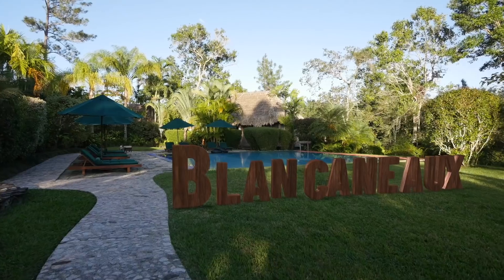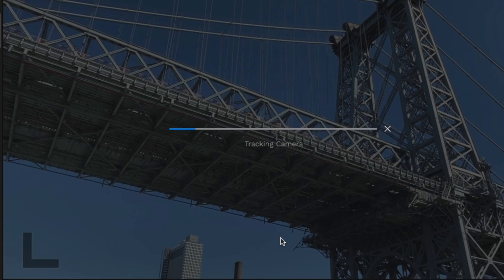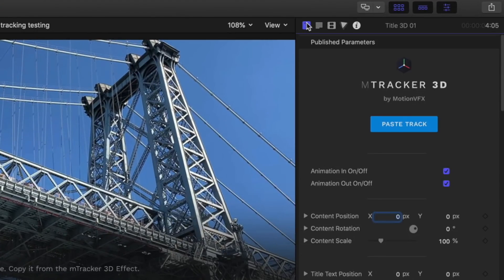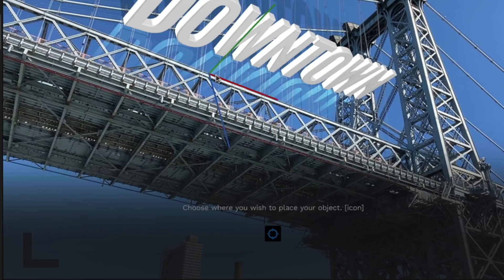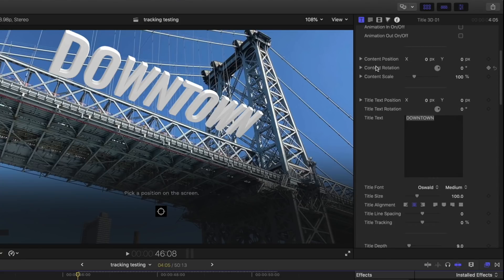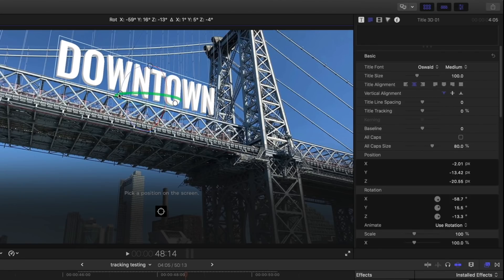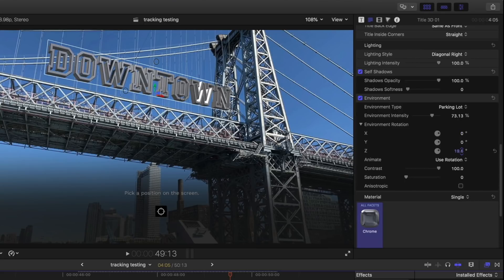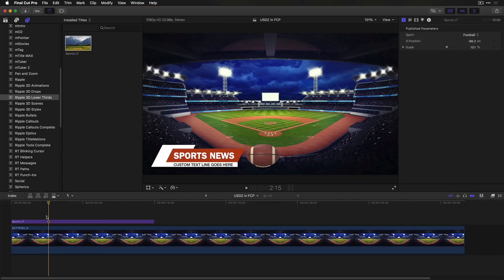3D Tracking in Final Cut Pro X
In this video Mark shows you what's on the horizon for tracking 3D objects in Final Cut Pro X using a great plugin called mTracker 3d.

Topics Covered:

Tracking with mTracker 3D
Adding a 3D Object to the scene
Pasting the track to the object
Adjusting the 3D object in the scene